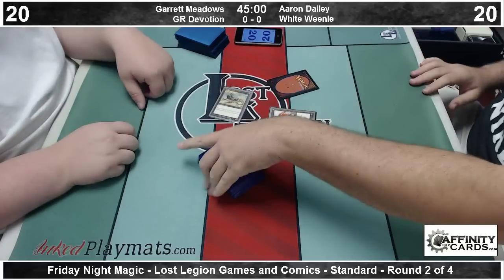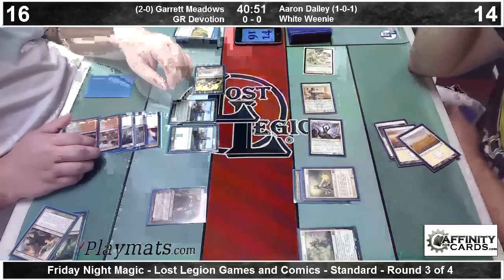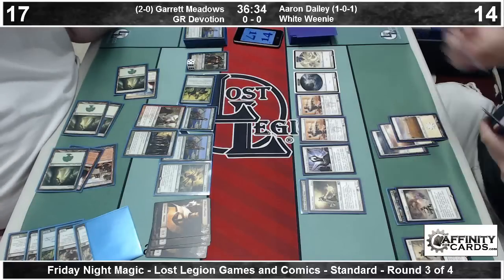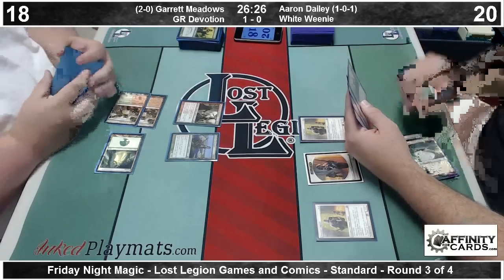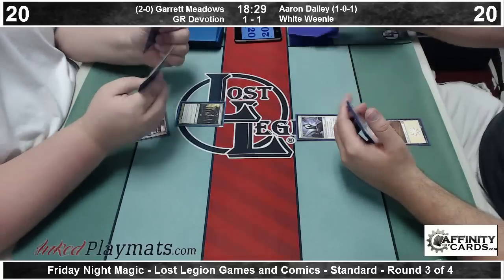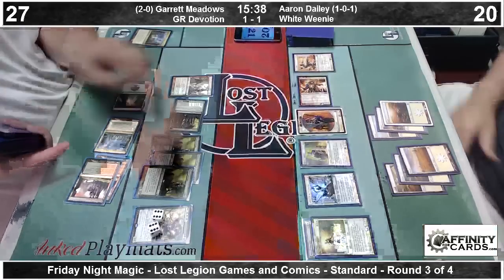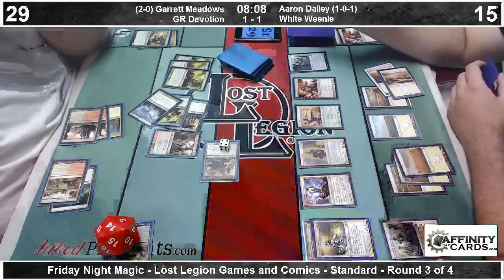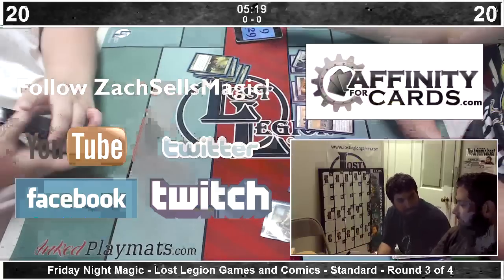Lost Legion FNM - Round 3 - RG Devotion vs. Mono White - 8/8/14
Round 3 coverage of Friday Night Magic from Lost Legion Games and Comics in South Charleston.

Garrett Meadows (RG Devotion)  vs. Aaron Dailey (Mono White)